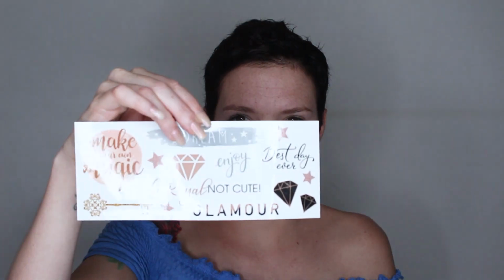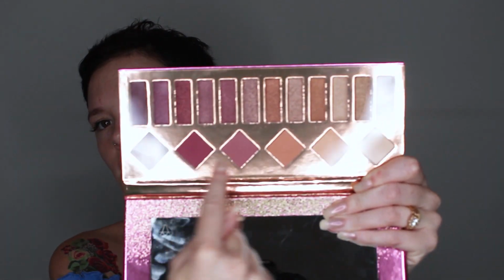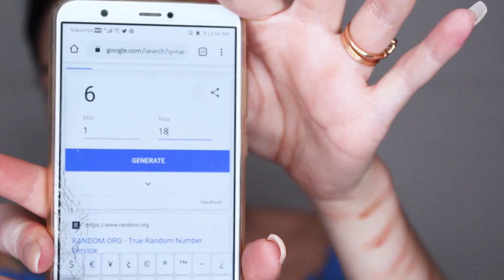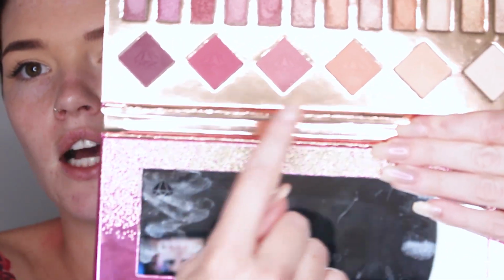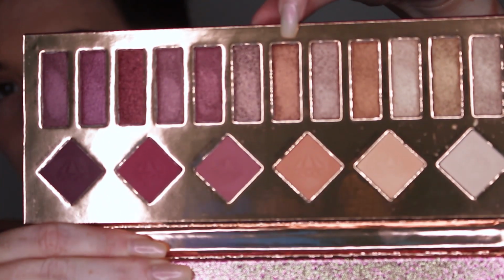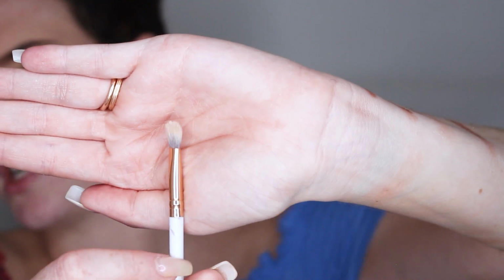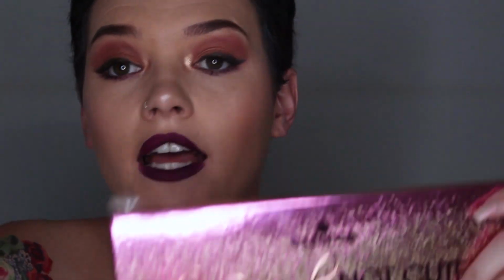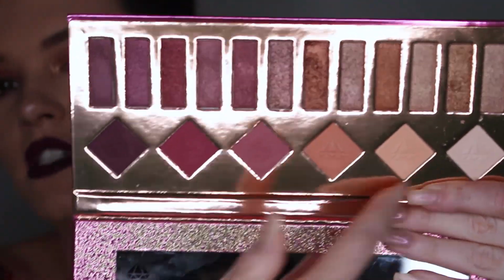ESSENCE BE ROYAL NOT CUTE PALETTE REVIEW + NUMBER GENERATOR CHALLENGE!! IS IT WORTH IT??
Product used:
Essence Be Royal Not Cute Palette - R229 @ Dischem